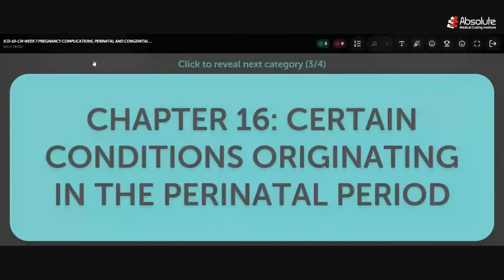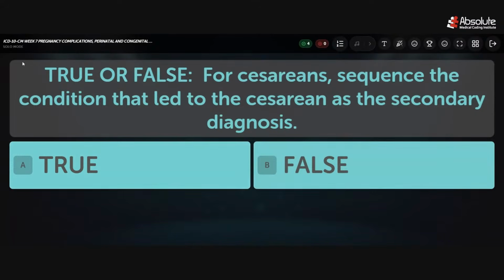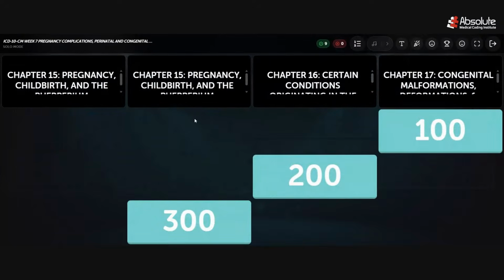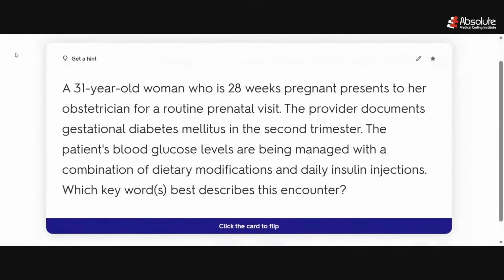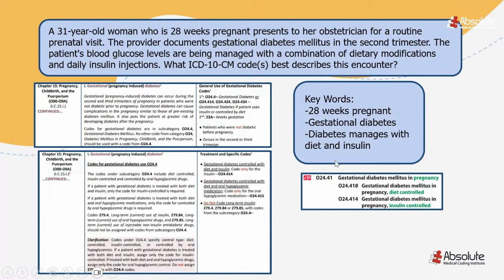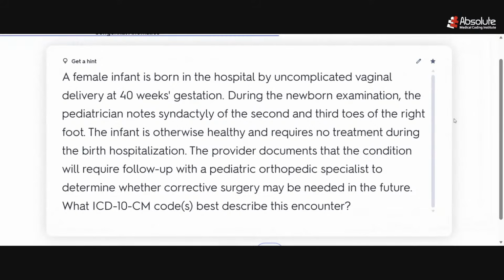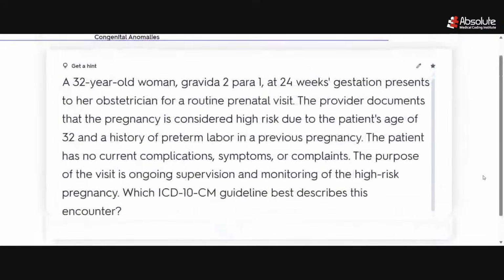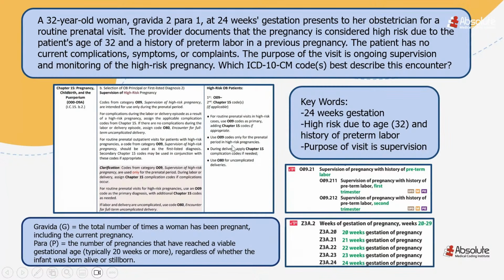Week 7 Semester 3 ICD10CM Guideline Mastery Session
Hello Coders! This week we are doing an in-depth review into the 2026 ICD-10-CM Chapter-Specific Coding Guidelines for Pregnancy Complications, Perinatal, and Congenital Anomalies This will include live games to test guideline knowledge and some guideline-based scenario review!

3 Easy Steps to Join:

1.  Join as a YouTube Member:    / @amcimedicalcoding